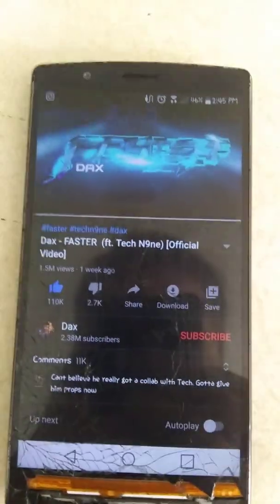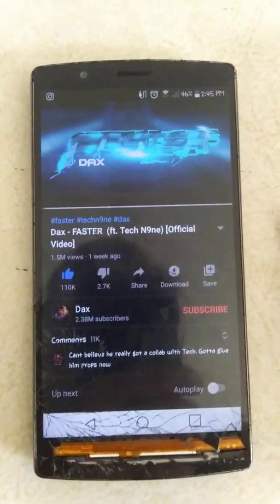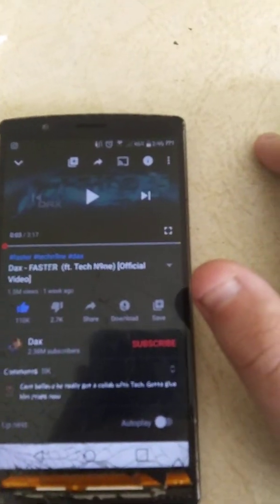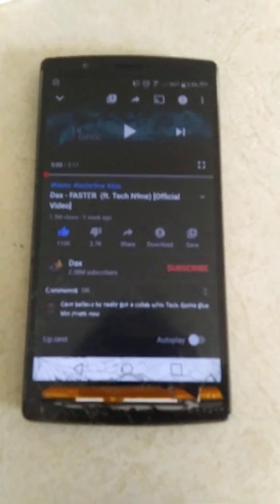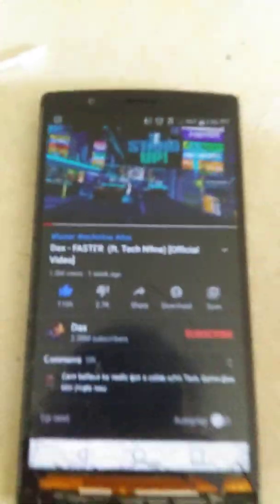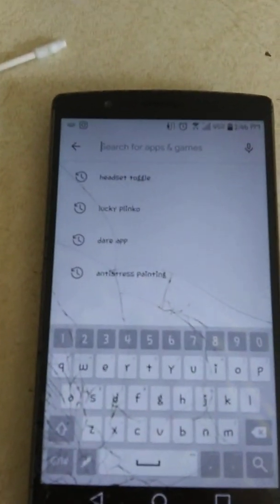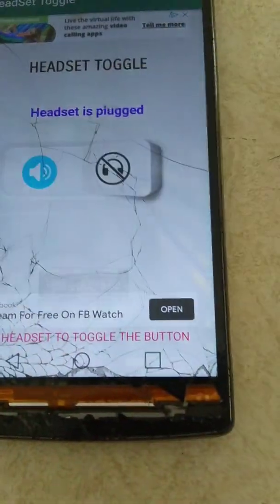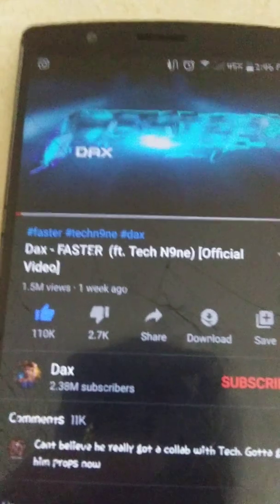Android Phone Stuck In Headphone Mode Fix!!!